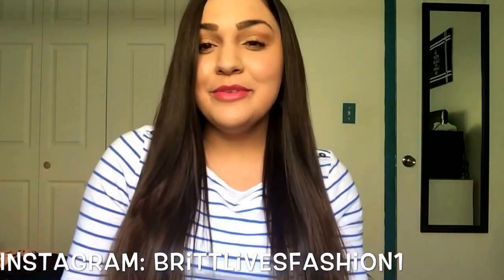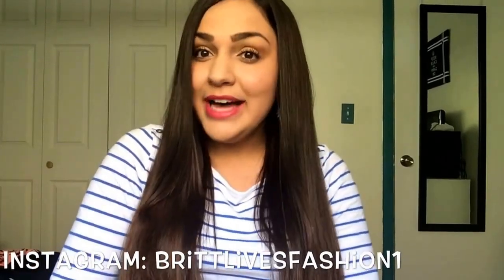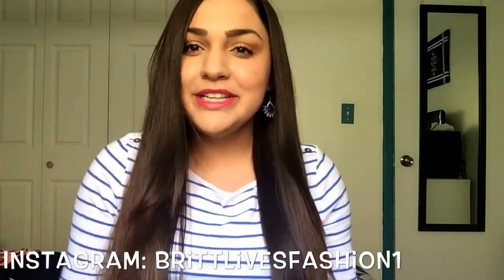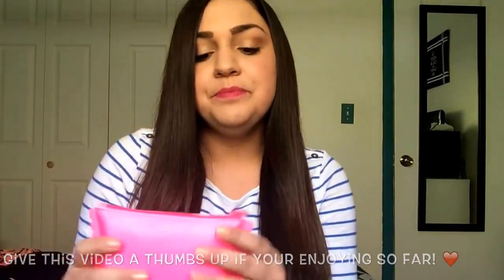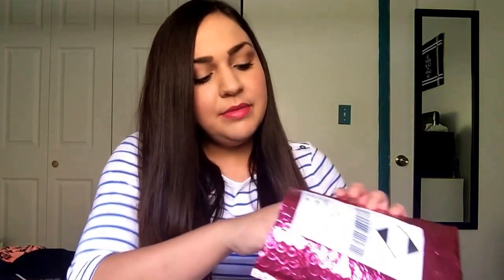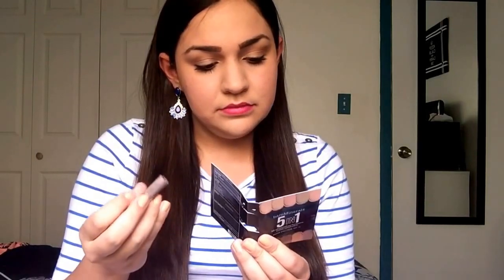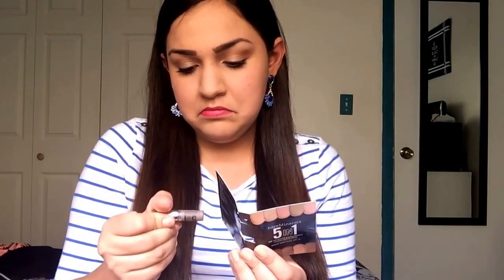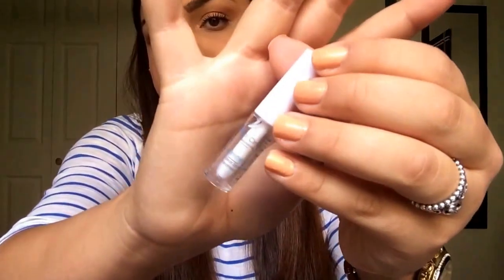Ipsy July 2014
♡ LOVE SHARING MY IPSY BAGS WITH YOU!

♡ What I am wearing:
Earrings: Old navy

♡♡♡ Some videos you may like to watch ♡♡♡

♡♡♡ Uploading Schedule ♡♡♡
Sundays & Wednesdays
Around noon usually (12-4 pm)